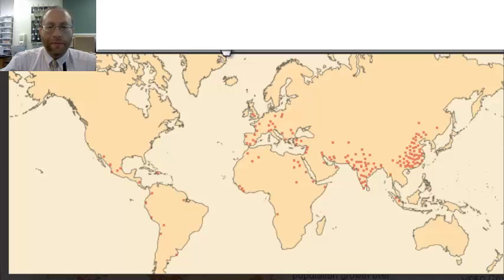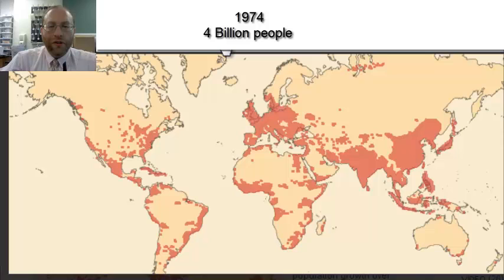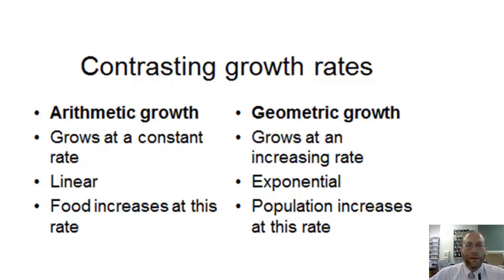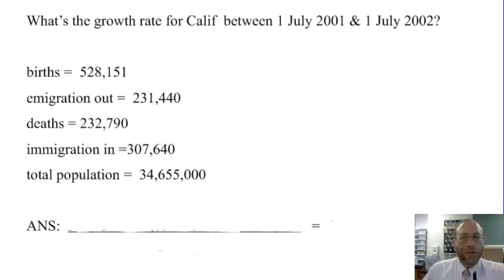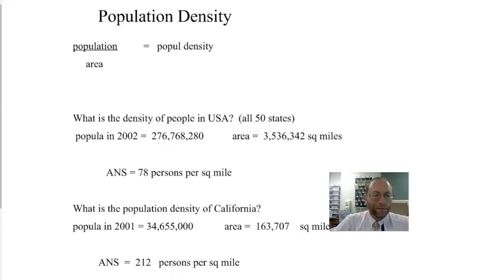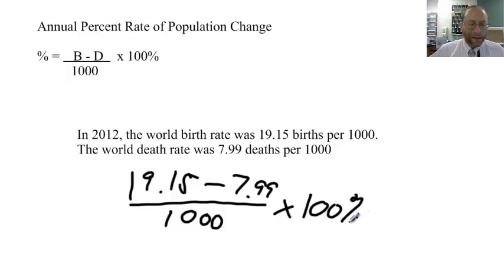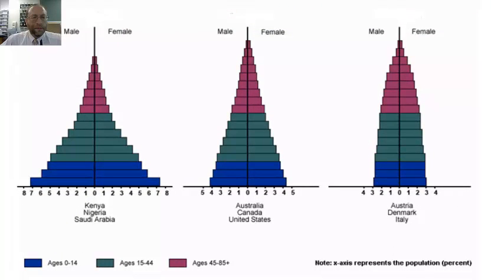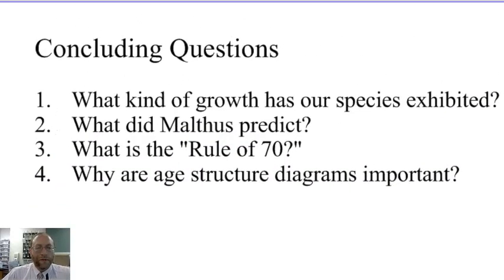describing human populations